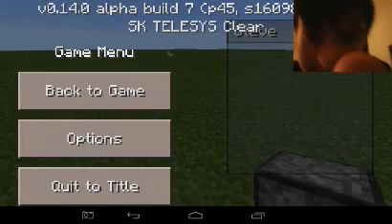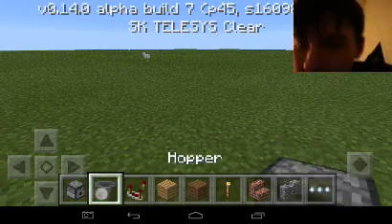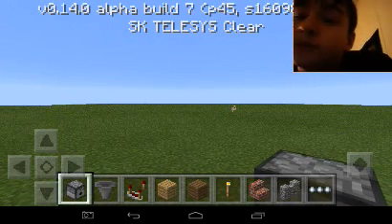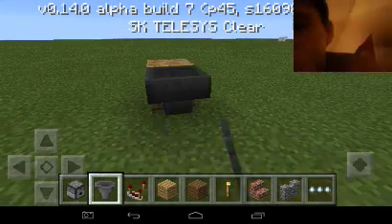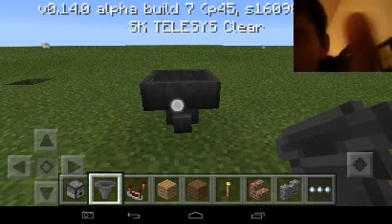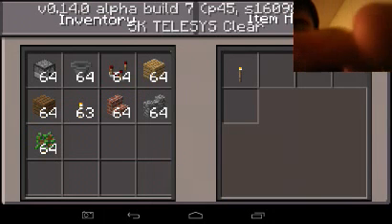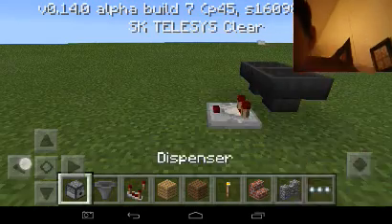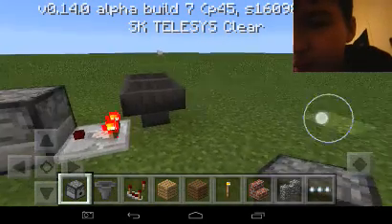Simple redstone clock in mine craft 0.14.0 alpha build 7 tutorial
U need 1despencer,2 hoppers,a few blocks of yo choice and 1redstone comparator